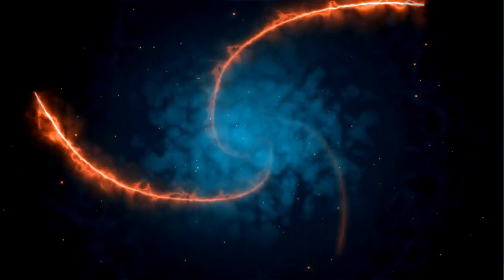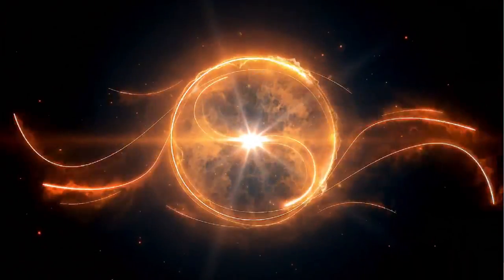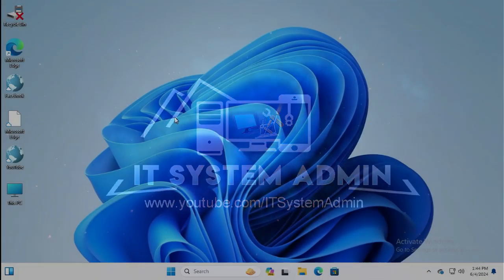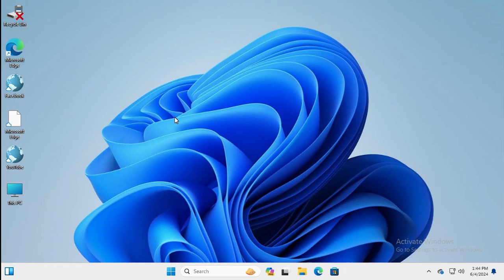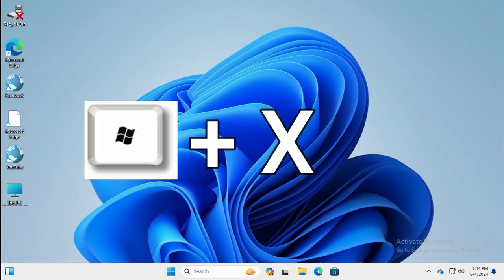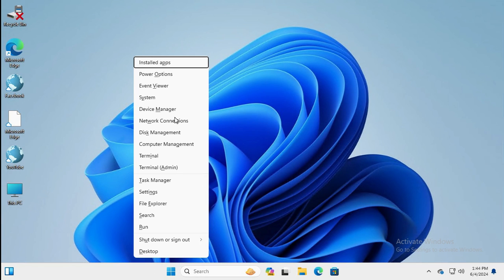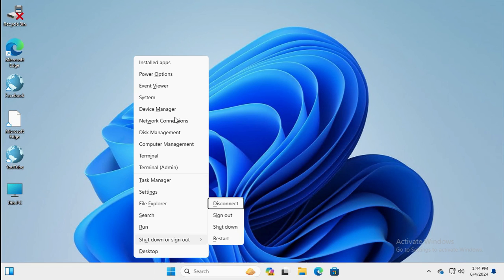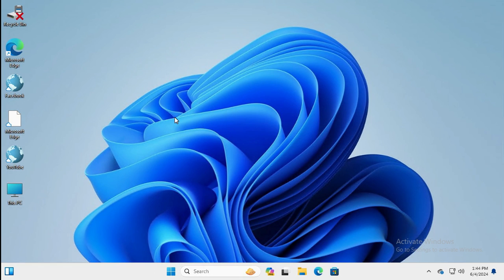How to Restart Windows 11 Using Keyboard Shortcuts